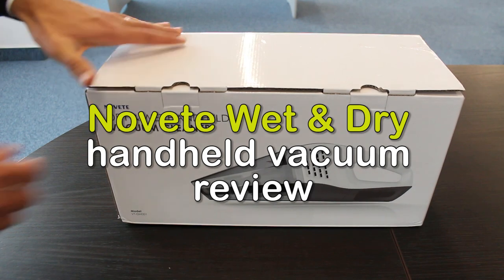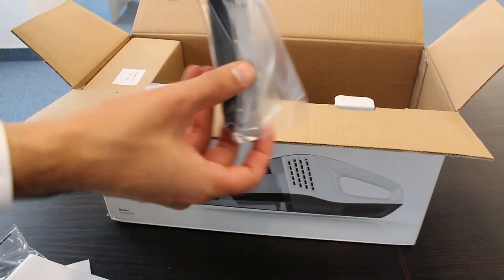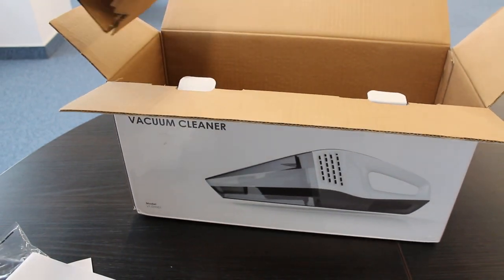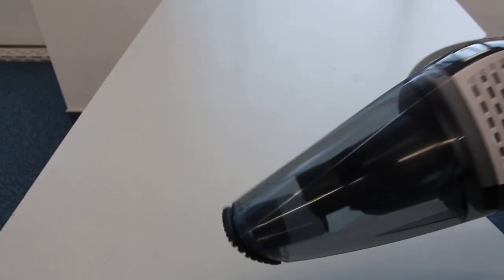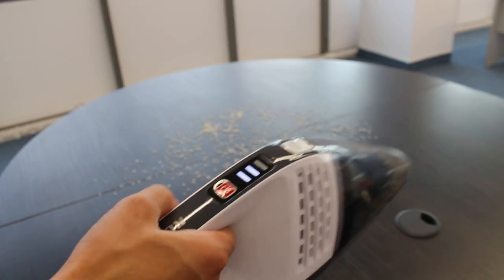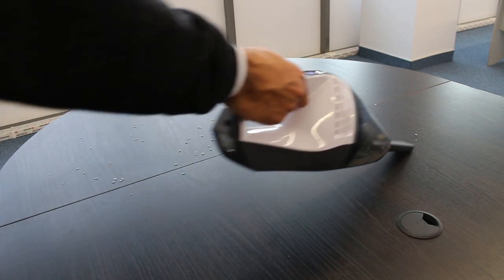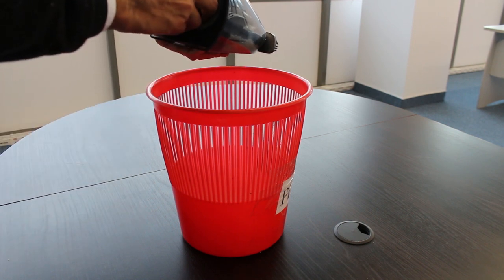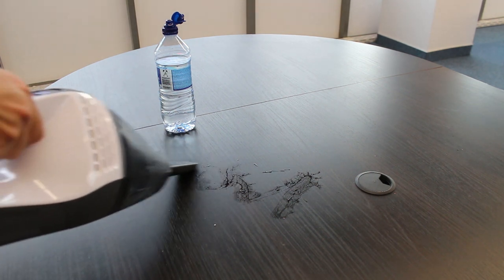Novete handheld vacuum review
Here are the main highlights of the Novete Wet & Dry handheld vacuum cleaner. 7 kPa suction power, 20 oz bin capacity, 30 minutes of continuous vacuuming, weighting about 3 lbs and fast-charging in less than 4 hours, the Novete handheld is a good vacuum, well worth the money.